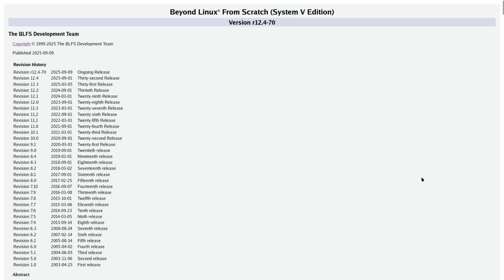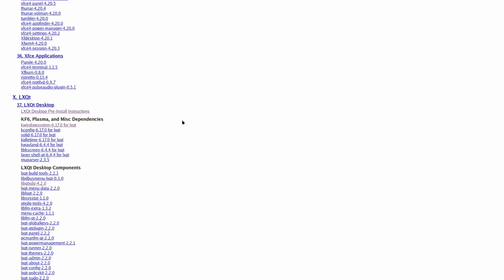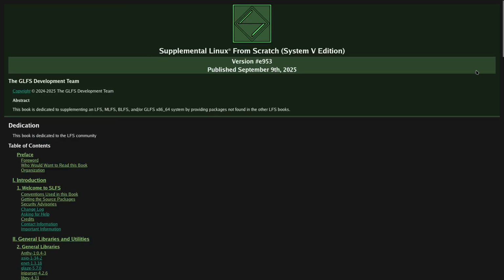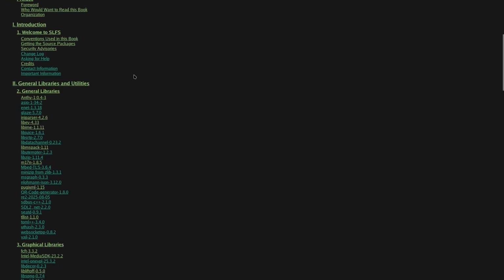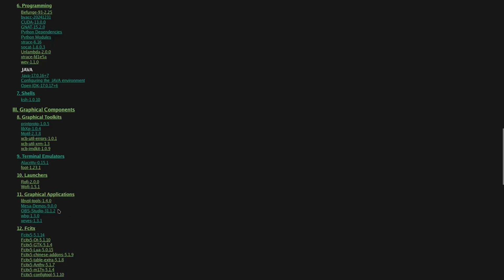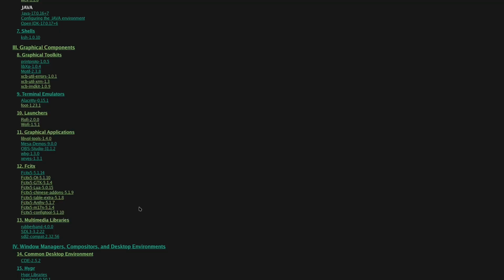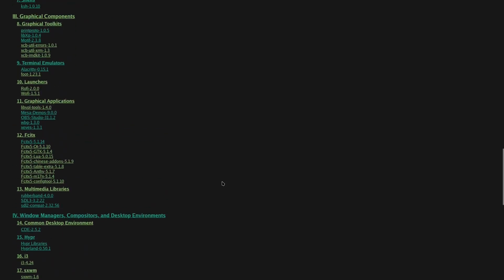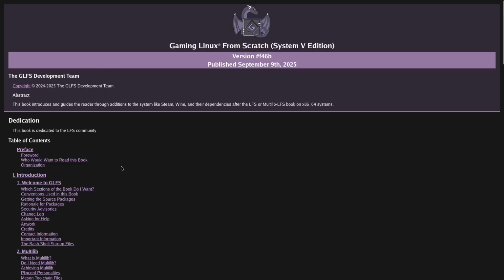Supplemental Linux® From Scratch Announcement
Almost a year late announcing this. But I suppose it boasts a good amount of packages now!